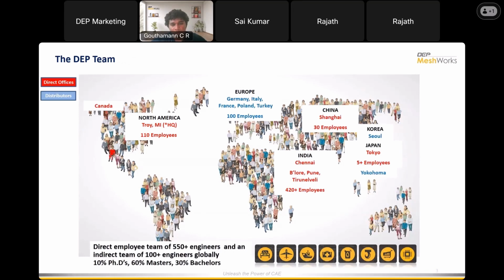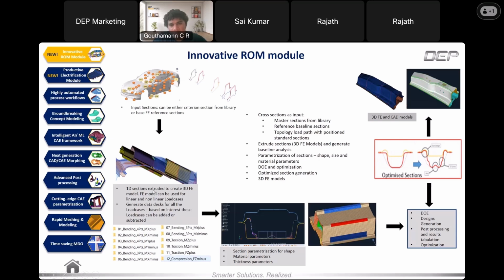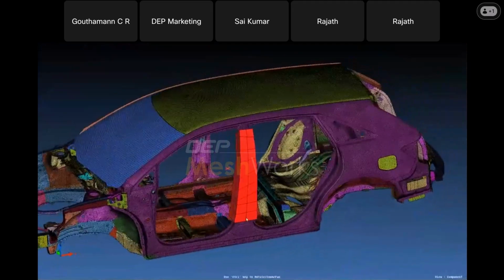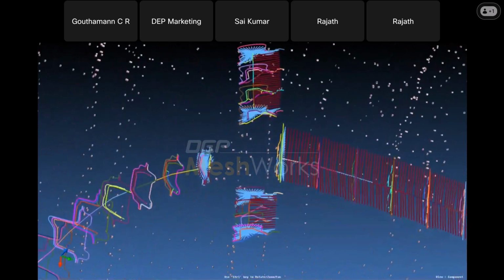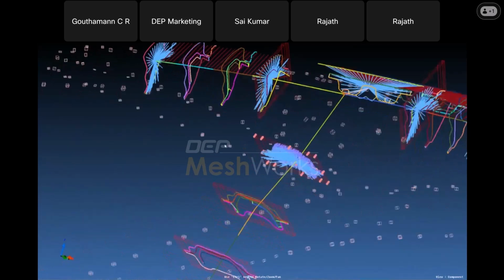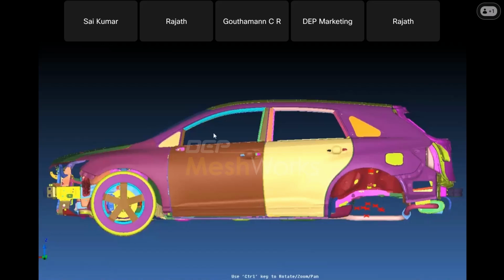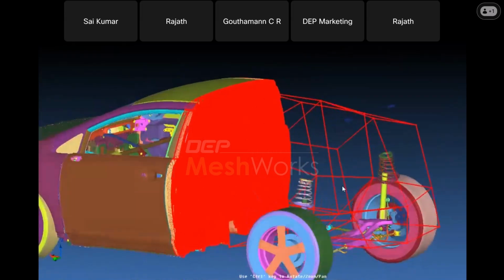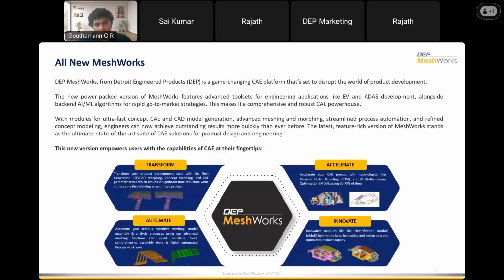MeshWorks 2024 Webinar Series - Enhance Analysis Efficiency with ROM Models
In this video, we delve into the versatile modules of MeshWorks and their role in multidisciplinary optimization. We start by showcasing MeshWorks' powerful capabilities in CAE morphing and parameterization, with an emphasis on its robust preprocessing and post-processing features. This includes support for various mesh types, such as shell and mid-plane meshes, along with connection types like one-hole and weld seams.

We also showcase our automated ProcessAutomation environment, allowing users to create customized tools tailored to their needs. Our groundbreaking concept modeling tool enables users to generate new bills of materials, even when starting without existing data. This video features a deep dive into the innovative ROM (Reduced Order Modeling) module, which converts detailed 3D models into efficient 1D representations.

Viewers will see live demos showcasing how MeshWorks applications streamline processes throughout different stages of a product's lifecycle. The current trend emphasizes pushing CAE (Computer-Aided Engineering) earlier into the design process, allowing for rapid design iterations in the conceptual phase without CAD data.

We will discuss the ROM module's functionality in transforming complex 3D models into 1D representations, which significantly reduces analysis time. This transformation is crucial for optimizing designs efficiently. The demonstration includes creating beams, joints, and parameters within the ROM framework, showcasing how MeshWorks can simplify modeling tasks while enhancing performance analysis.